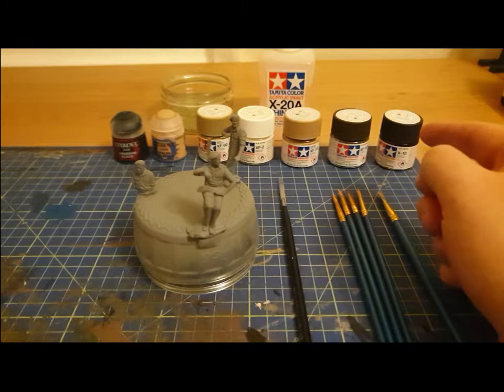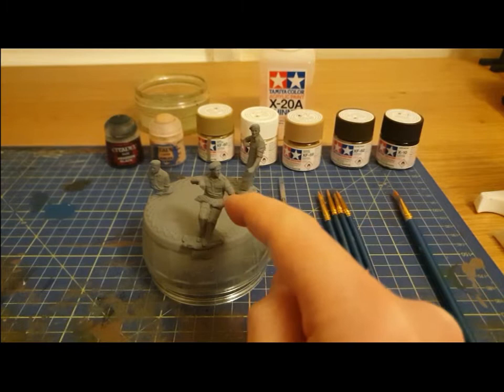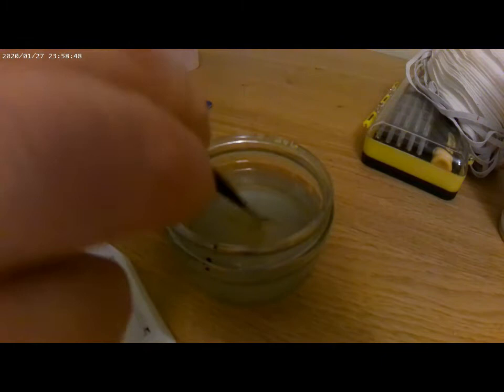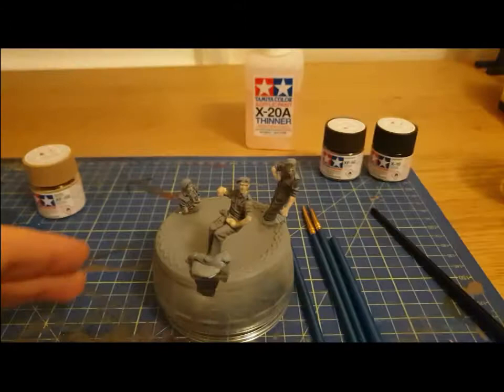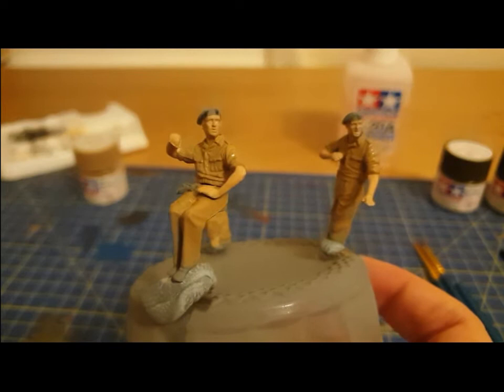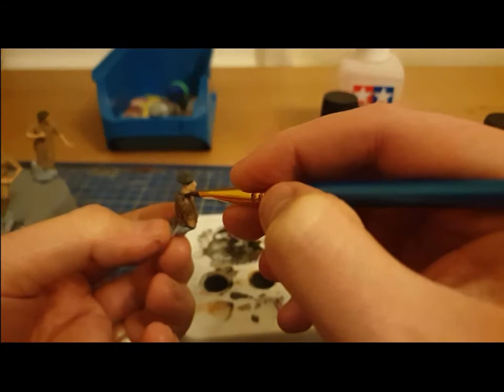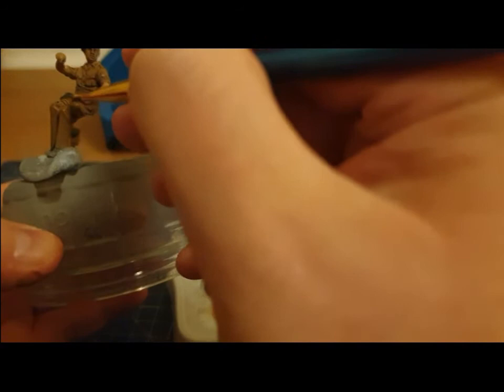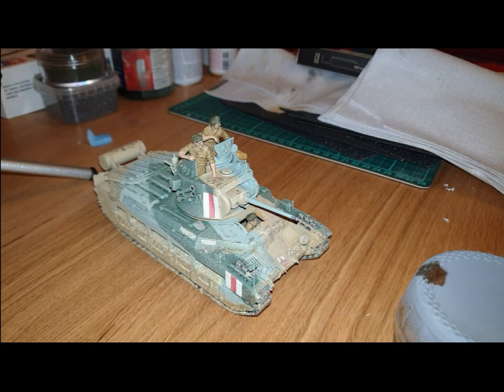Tamiya Matilda 2 - Painting the crew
In this video I am taking my first serious attempt at painting figurines, these ones for my Matilda 2 Mk4. While it is a simple paint job, it has turned out quite effective and I will be using this basic style across my figurines in future.

- Visit my forum for WIP work, new purchases and more!

Music in background of video:

Song: Guardians
Artist: Evan King